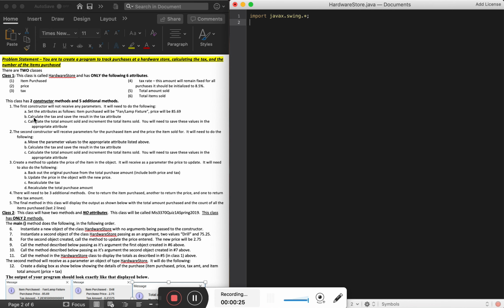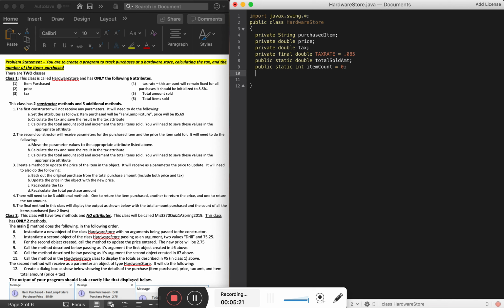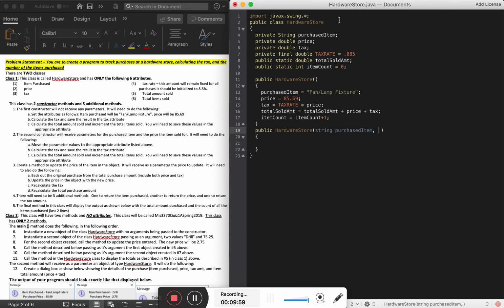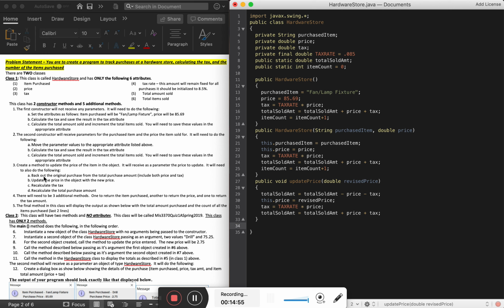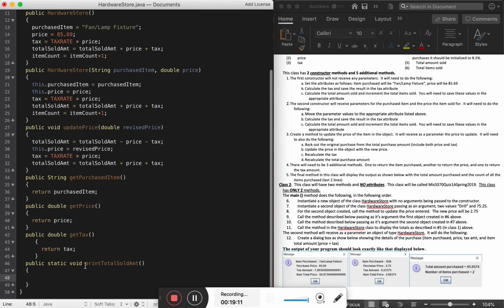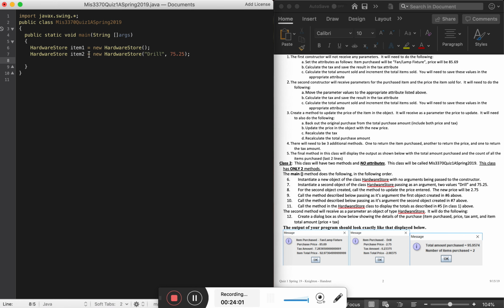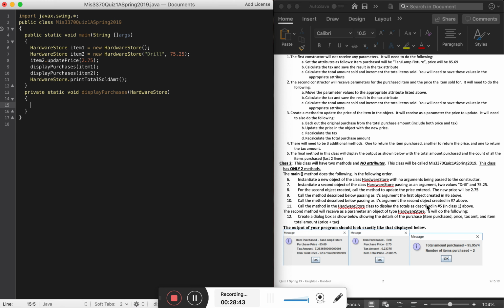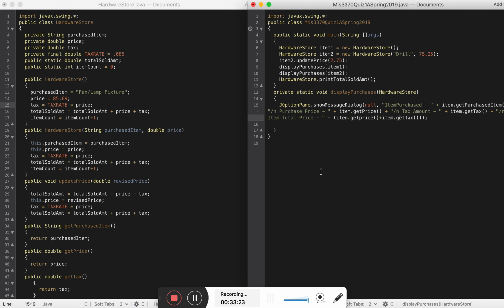Java Spring 2019 Quiz 1